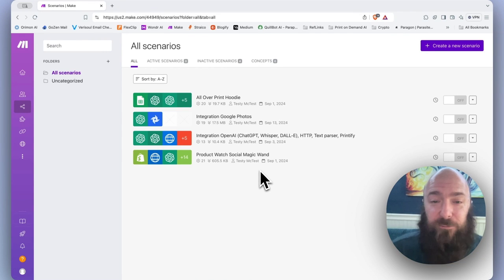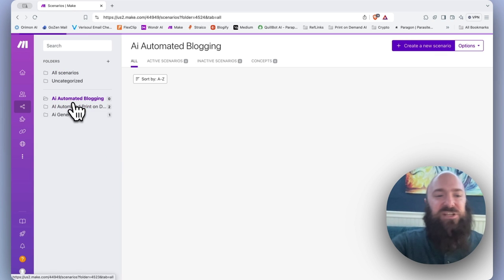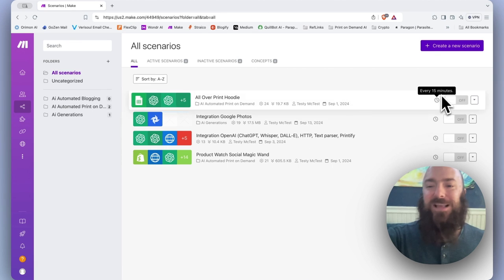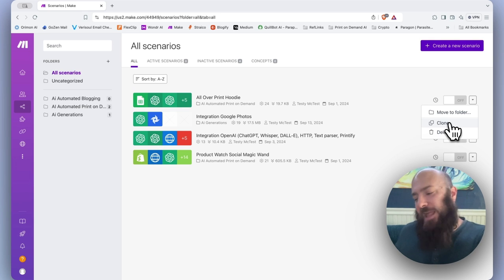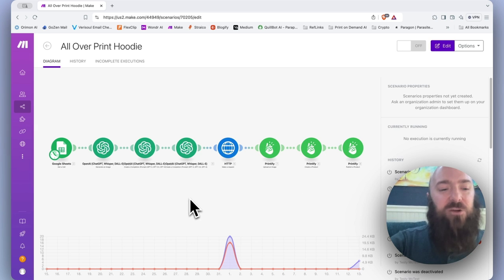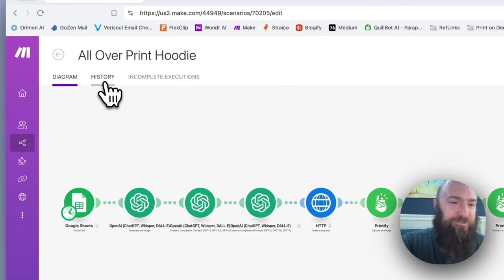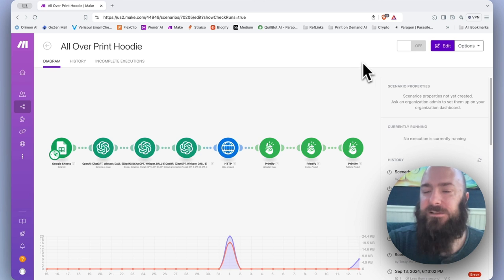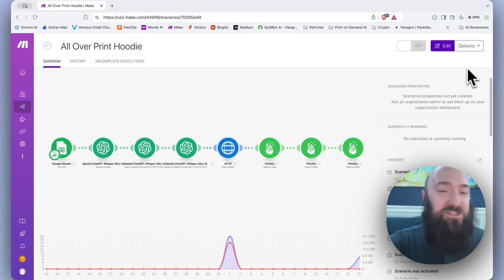Make 105 - Scenario Builder Menu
In this series we are starting from the ground up!

This 5th video covers the Scenario Builder Menu, Folders, and Copying Scenarios.

In this video, I dig into the Scenario Builder interface, sharing how to organize your projects using folders and automate tasks. Check it out and see how easy it is to manage active and inactive scenarios, clone processes, and track your data transfer and operations.

Try it for free today. I love sharing my tips and tricks with you, and I’m excited to see how you innovate with these tools. Let's automate our way to success!

CHAPTERS:
00:00 - Scenario Builder Interface
00:11 - Folders Management
01:12 - Active, Inactive, and Concept Scenarios
01:52 - Sorting Options
02:06 - Copying and Cloning Scenarios
04:00 - Diagram, History, and Incomplete Executions
06:06 - Top Right Menu Features

📌 What You'll Learn:

Creating Folders
Copying Scenarios
Active vs Inactive Scenarios
Scenario History and Failure Log

💬 Comment with your questions or topics you’d love us to cover in future videos.